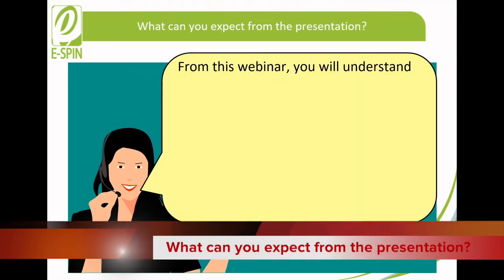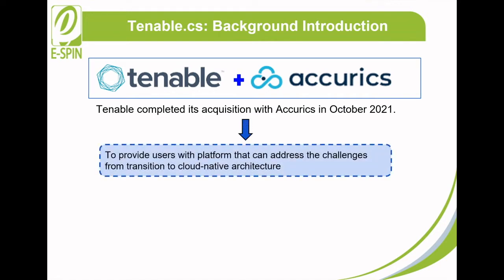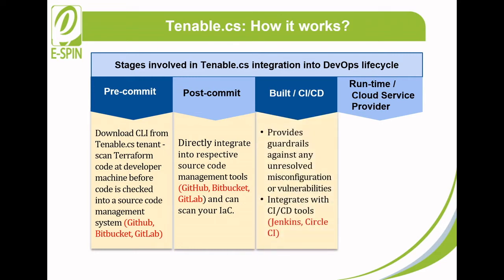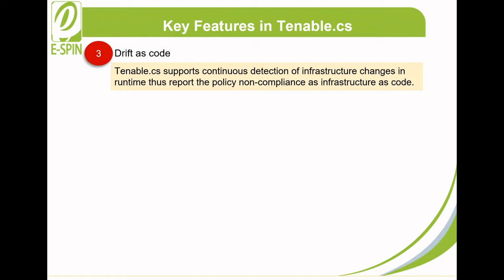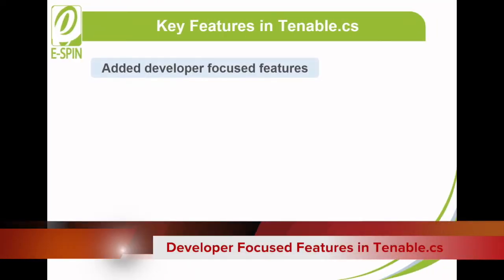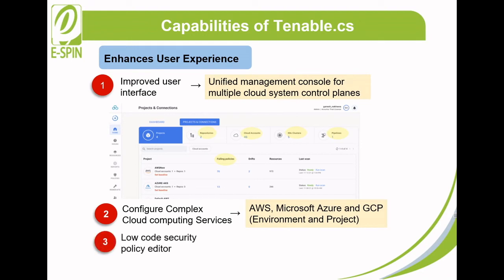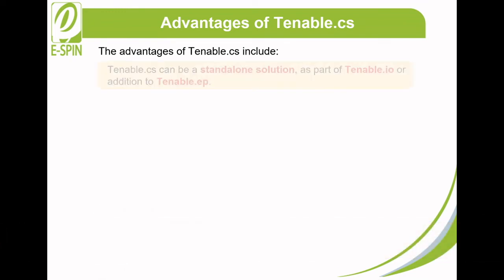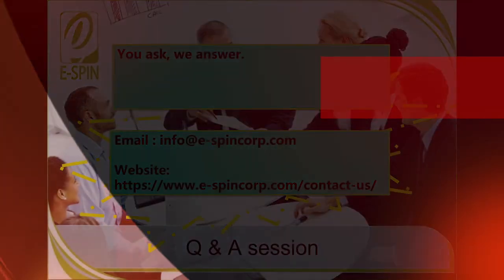Tenable Cloud Security (Formerly Tenable.cs) Product Overview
This video is about Tenable Cloud Security (formerly Tenable.cs) Product Overview, captured during a webinar session for those who have missed it or would like to replay the session.

Watch this video to discover Tenable Cloud Security (Formerly Tenable.cs) through its features, capabilities, benefits and advantages.

Chapter:
0:00 Tenable.cs Product Overview
0:15 What can you expect from the presentation?
0:43: Why Cloud Security?
1:41 Background introduction of Tenable.cs
2.37 What is Tenable.cs?
3:25 How does Tenable.cs work?
5:37 Key Features in Tenable.cs
5:52 feature 1: Cloud Security as Code
7:59  Feature 2: Security from Built-time to runtime
9:05  Feature 3: Added developer focused features
10.01  Feature 4: Full stack cloud-native security
10:36 Capabilities of Tenable.cs
12:36 Key Benefits of Tenable.cs
13:25 Advantages of Tenable.cs
14:32 Summary (Key takeaways).